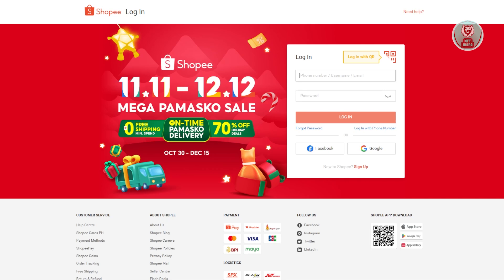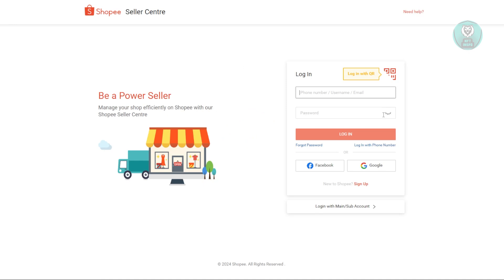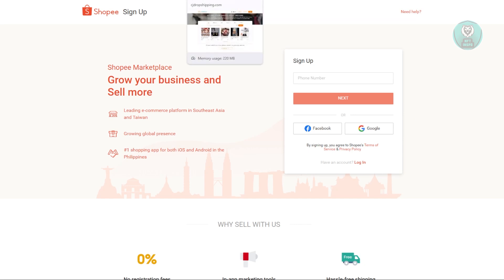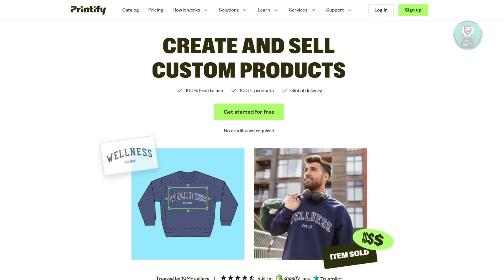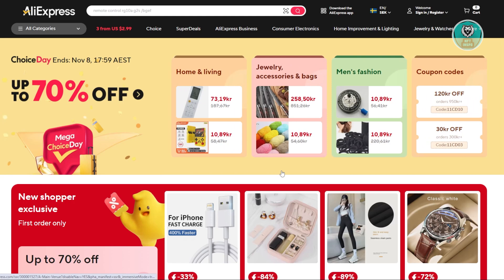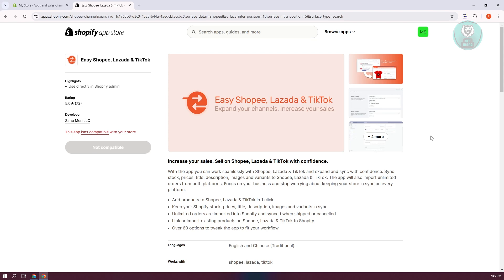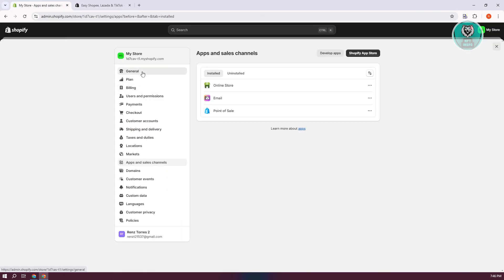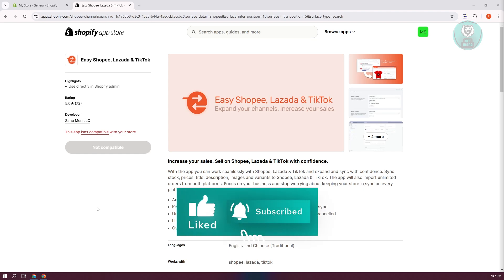How To Dropship In Shopee Philippines 2025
If you want to be able to dropship in shopee Philippines, then this video will be perfect for you!